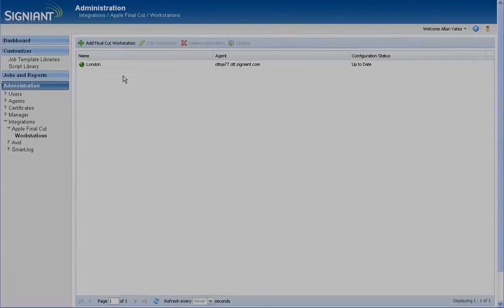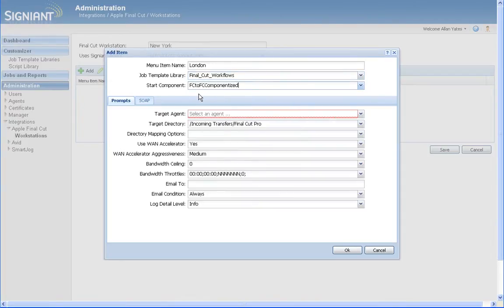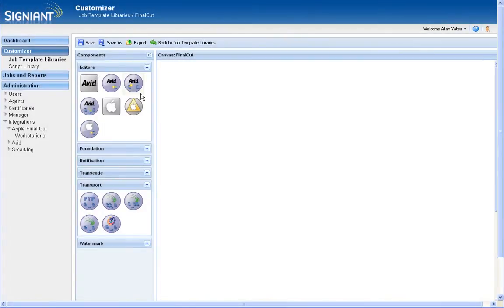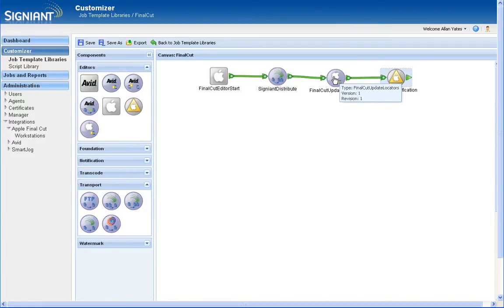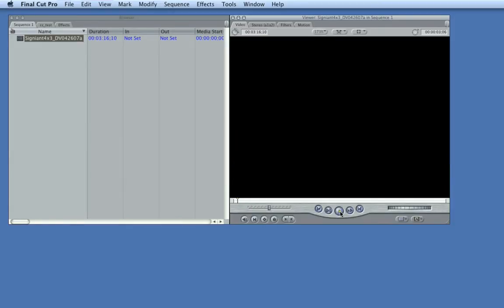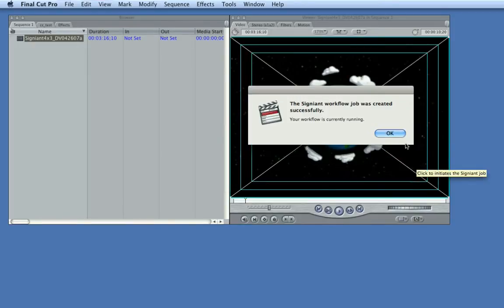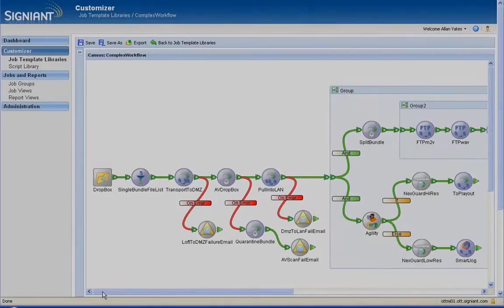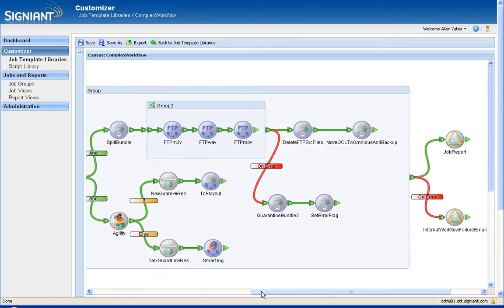FinalCut NAB v03